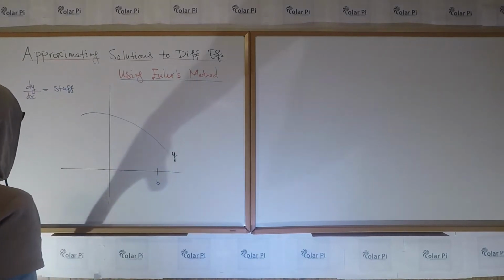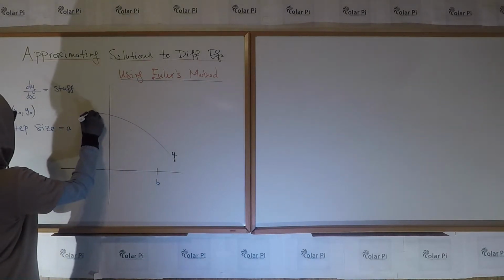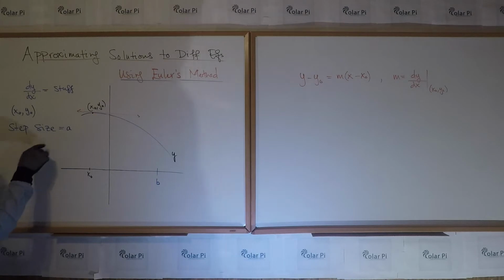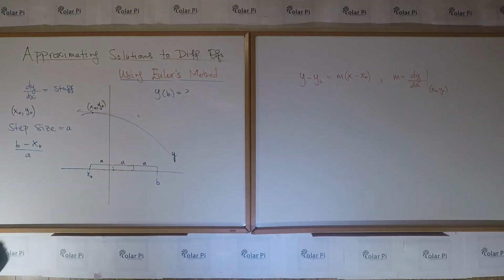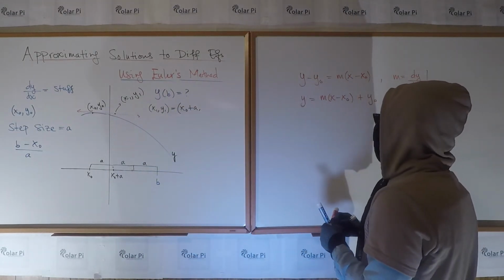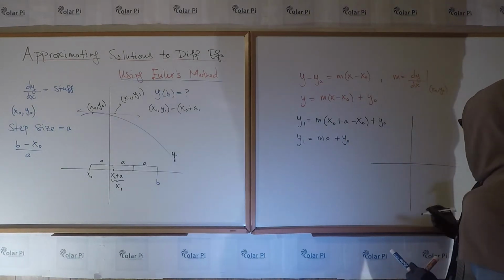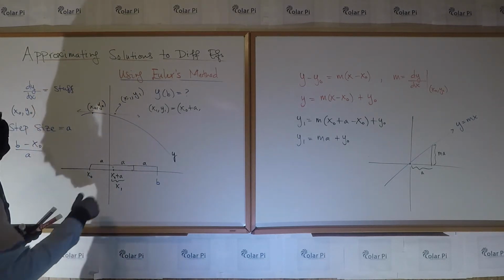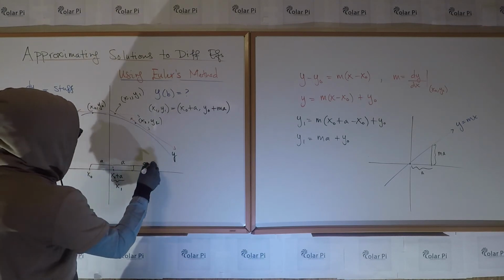[Estimating Diff Eq Solutions] - Euler's Method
1) He is incredibly narcissistic and promotes himself shamelessly.
2) He misleads and confuses.
3) He pushes people away from Jesus Christ God, the Holy Trinity, the one and only messiah.  White Jesus does all three of the above and more -- matching the ways of Satan.

In this video, I show you how to use Euler's method to estimate solutions to differential equations.